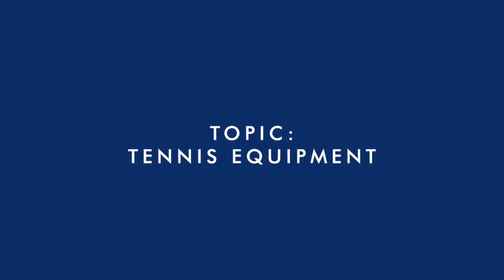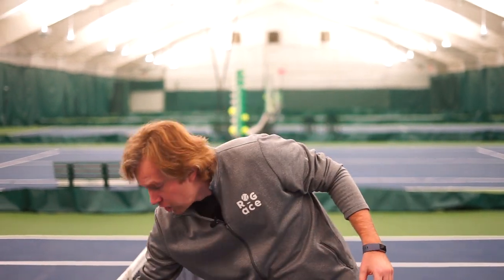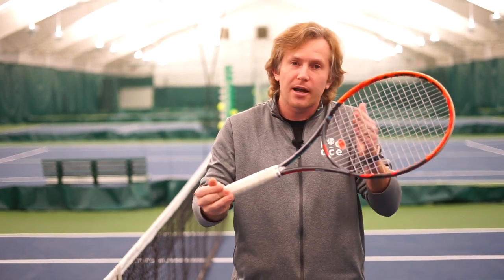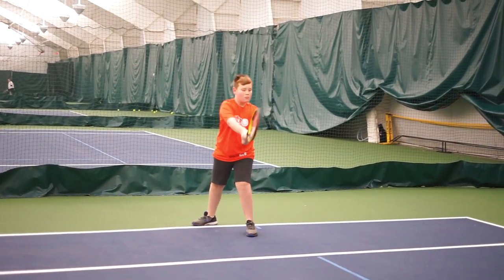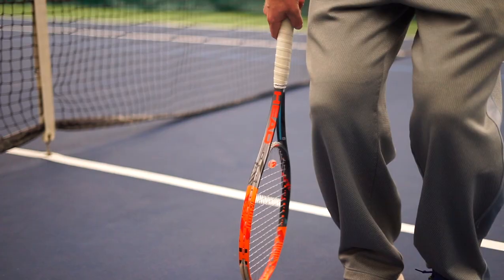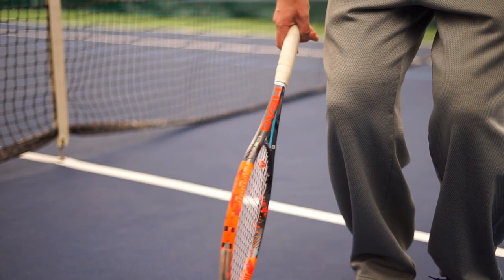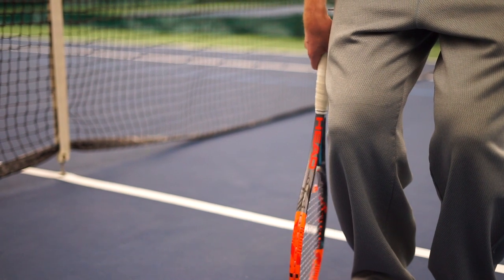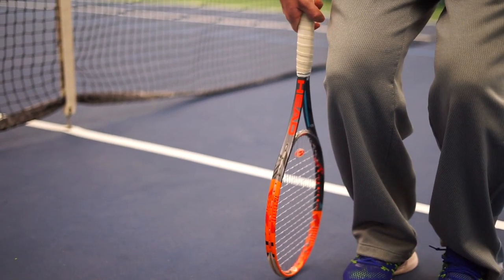ROGace Video Tip of the Week I Buying Junior Rackets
In this ROGace Video Tip, we talk about what to look for when buying equipment for the first time. With so many different choices, it can be tough to cut through the noise. We're here to help make it simpler with a couple of key pointers.